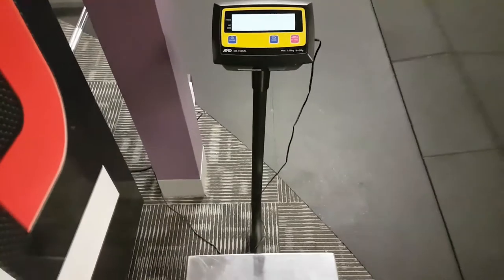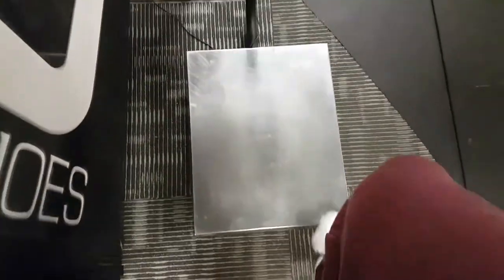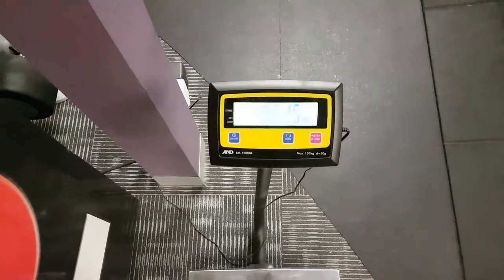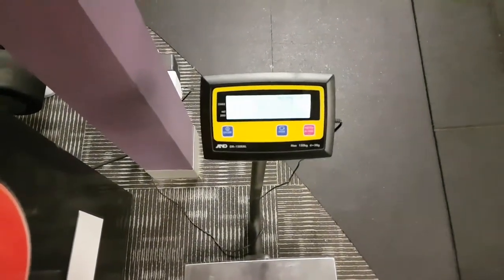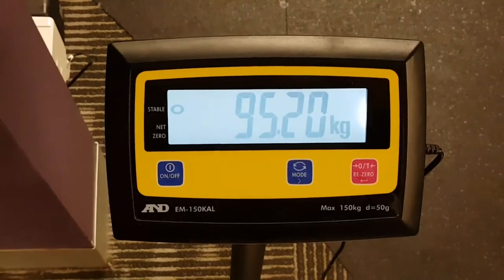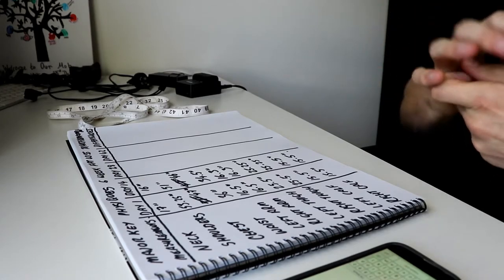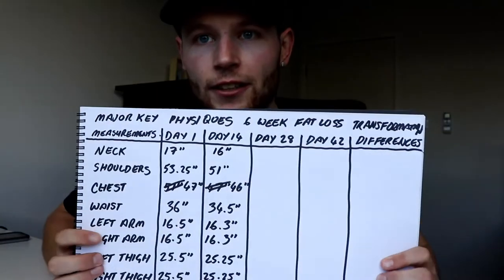MKP Fat Loss Challenge | 2 Week Check-In